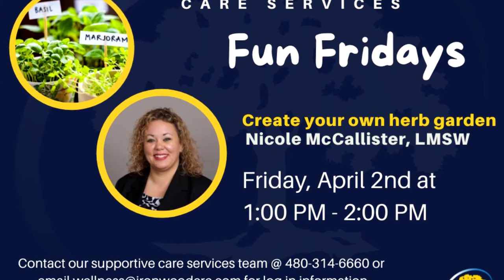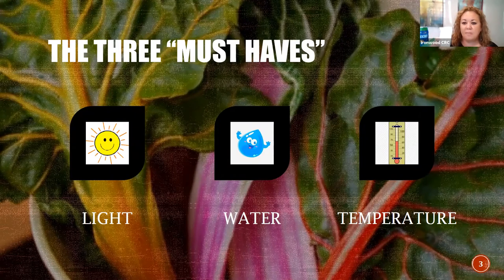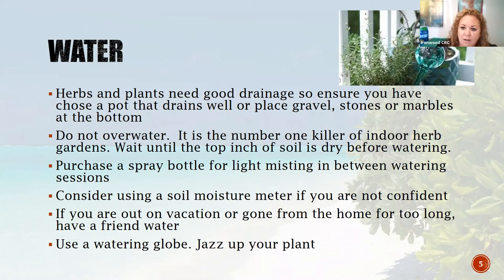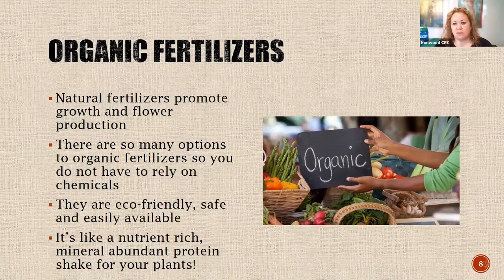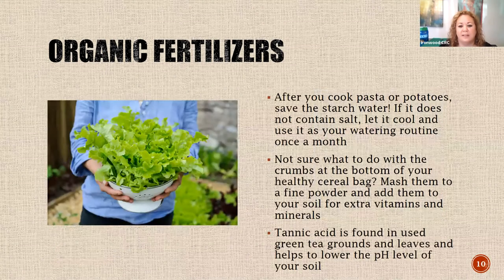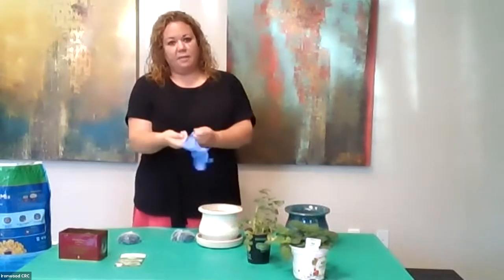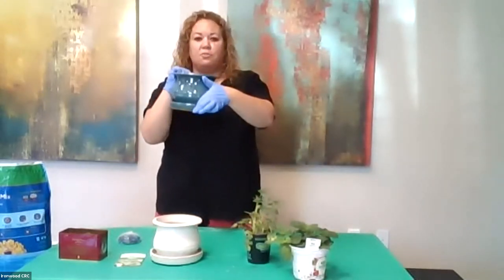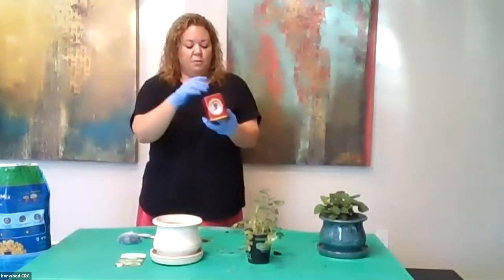Create Your Own Herb Garden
Welcome to Fun Friday:   Create Your Own Herb Garden LIVE!  (Recorded on Friday, April 2, 2021).

You don't need a "green thumb" to plant and grow your own herb garden!   Put on your gloves and join Nicole for her Fun Friday segment.  Herbs enrich foods and provide health benefits to cancer patients.

Fun Fridays are Fridays (bi-weekly) from 1:00pm-2:00pm.

Previous and upcoming Fun Fridays:

April 16th - Make your own Hydrating Body Scrub (RSVP required)
April 30th – Journaling with Jessica